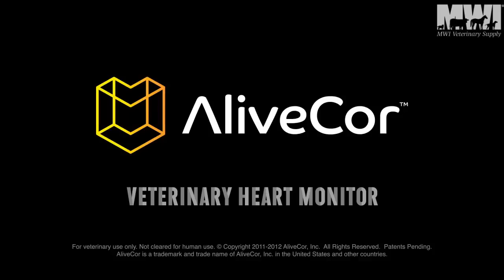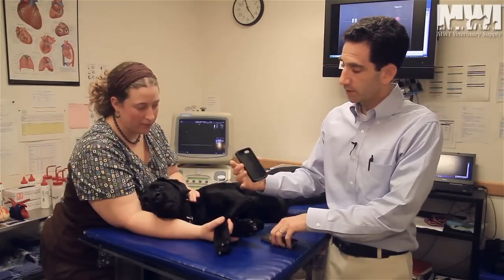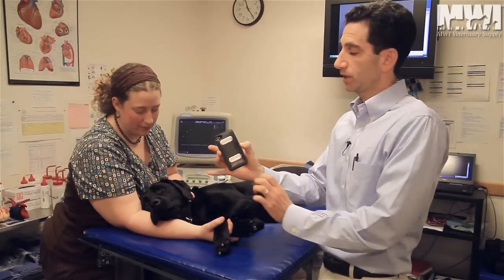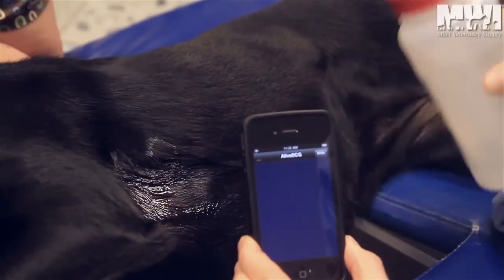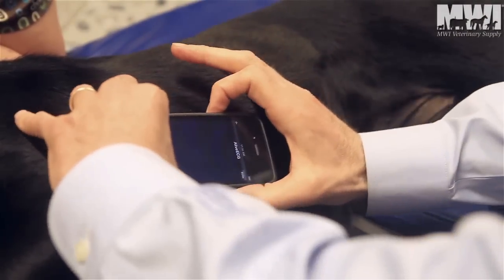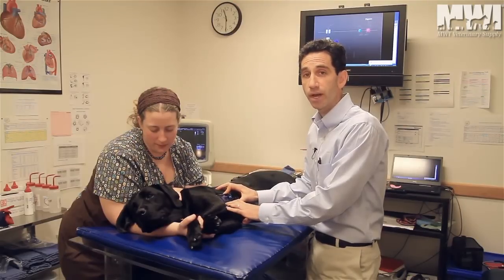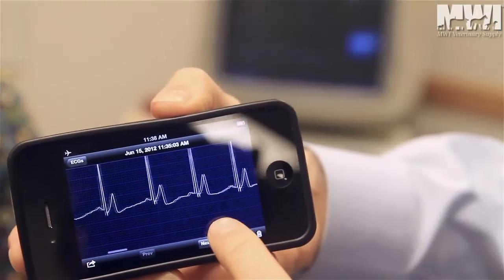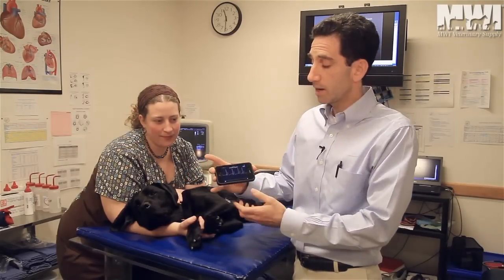AliveCor Veterinary ECG for iPhone 4/4S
The AliveCor Veterinary Heart Monitor snaps onto your iPhone 4/4S like a case and wirelessly communicates with the app on your phone. No pairing between your iPhone and the Heart Monitor is required.